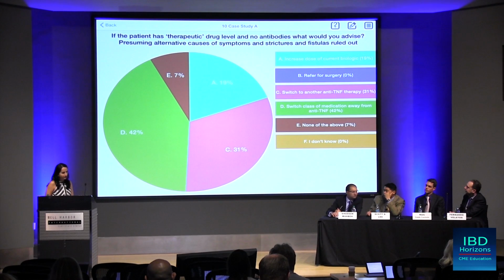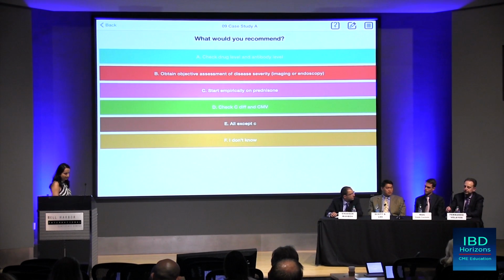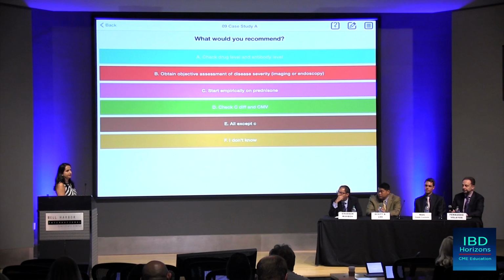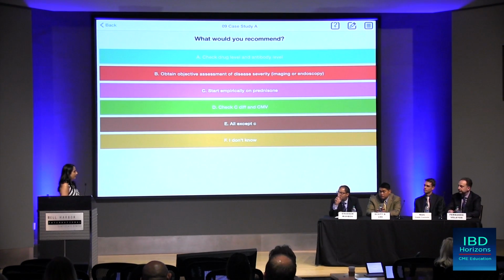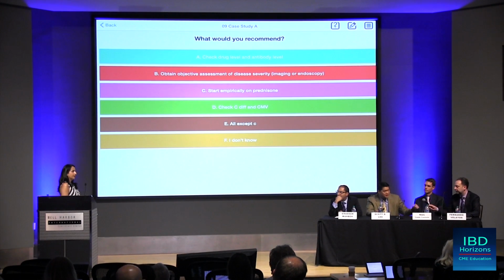Clinical Case Challenge 1 Question 1